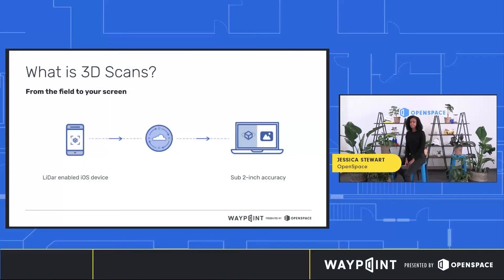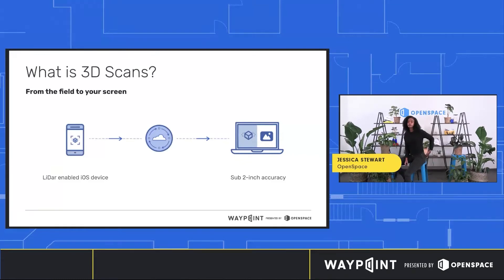Announcing OpenSpace's 3D Scan Feature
On November 2, 2021, OpenSpace Product Manager Jessica Stewart addressed the more than 250 construction professionals from our growing community who gathered from across the industry and across the world at Waypoint 2021, our first annual virtual user conference. Watch this brief video to learn about the 3D Scan feature from OpenSpace, which generates highly accurate and measurable scans of your job sites, and discover how the latest technologies could add value to your projects.